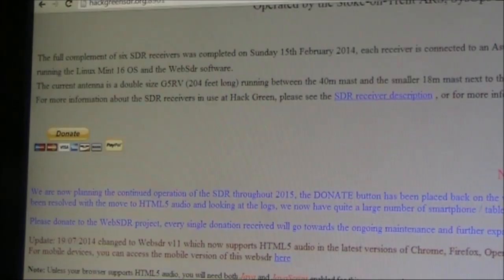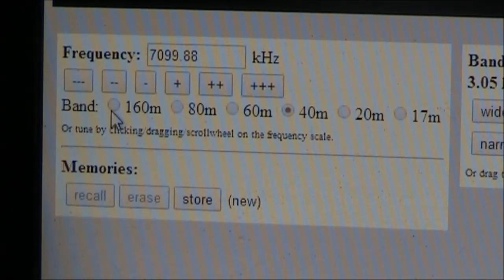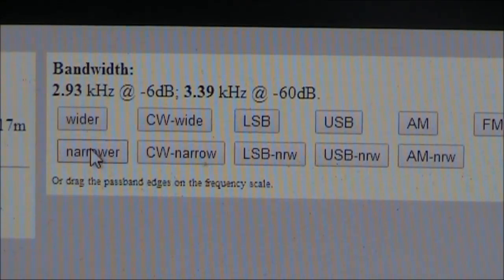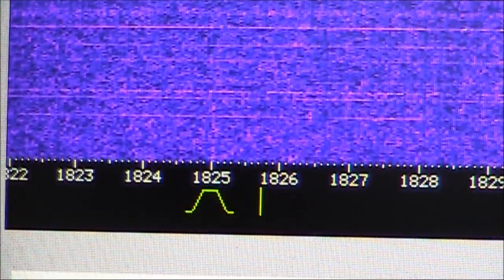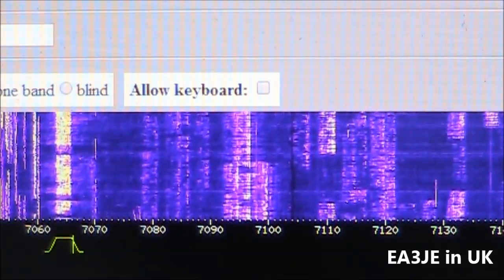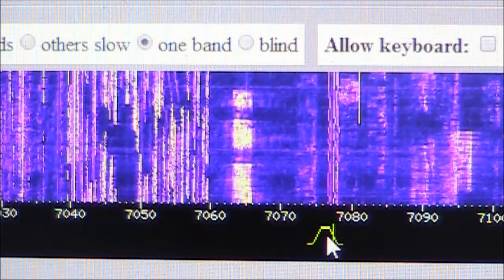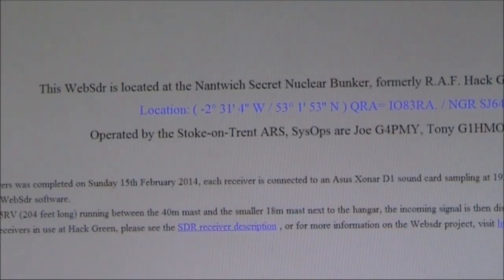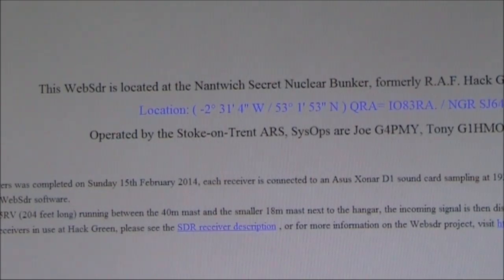Testing the Stoke on Trent Amateur Radio Society's Web SDR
A test of a web SDR on the other side of the world.